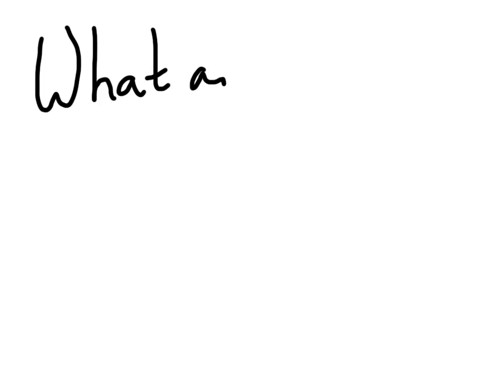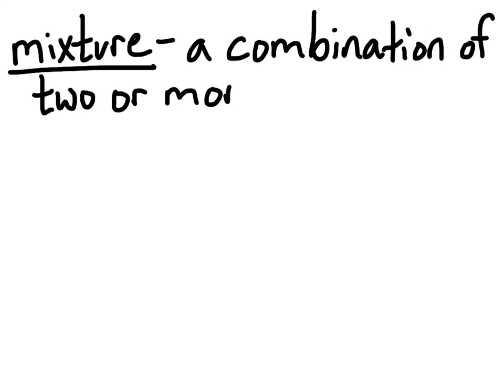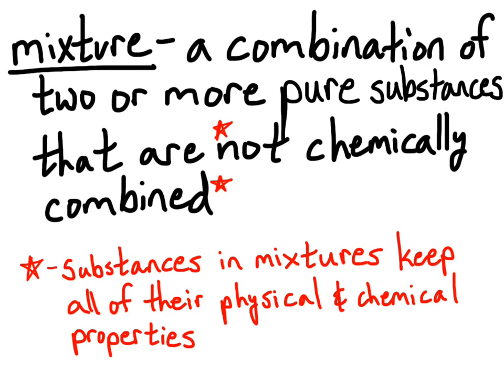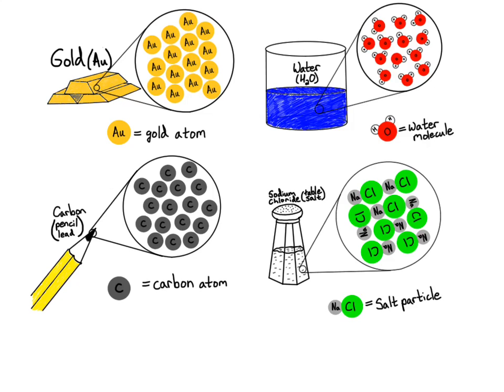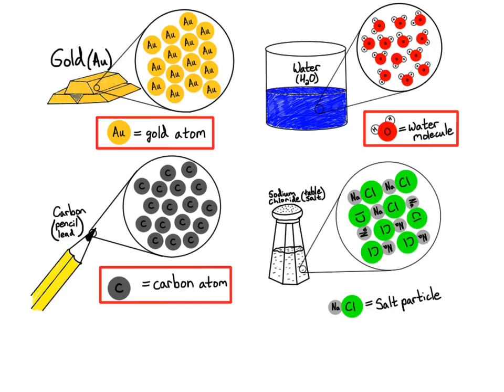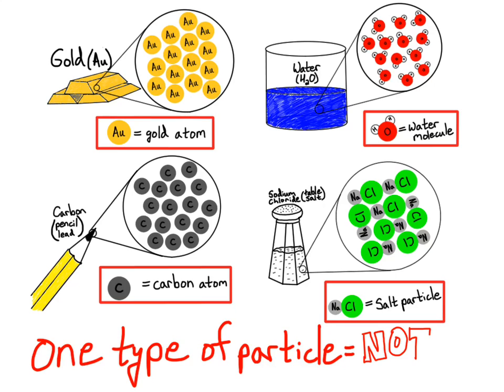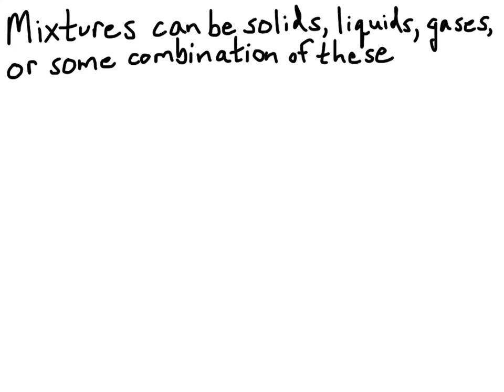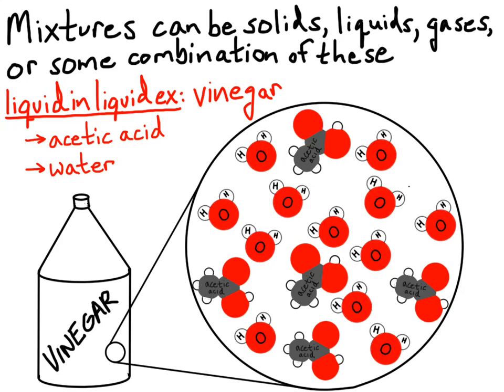What are Mixtures?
A basic introduction to mixtures.